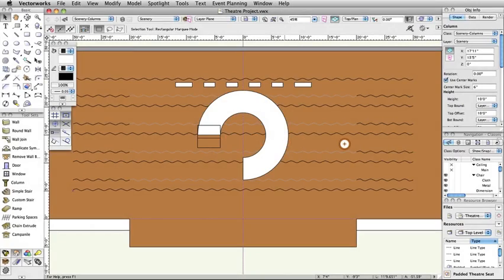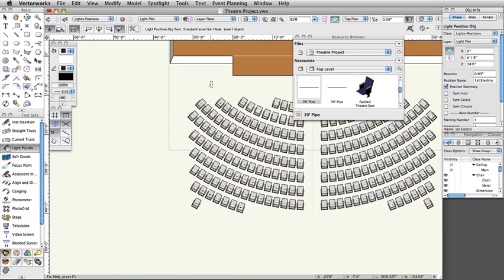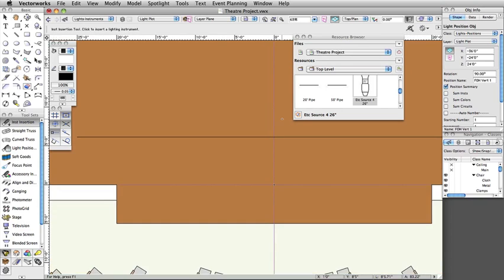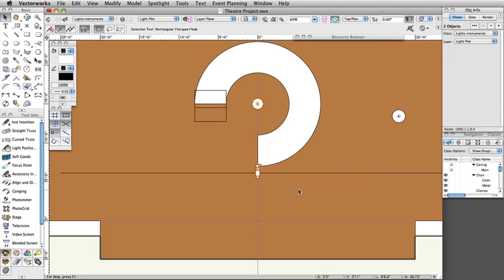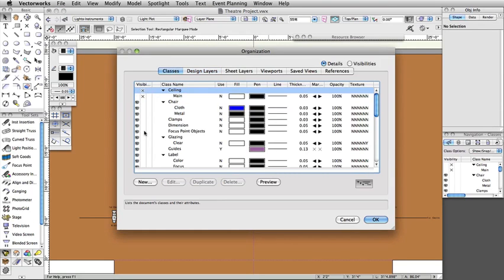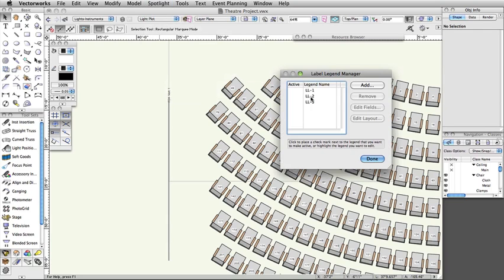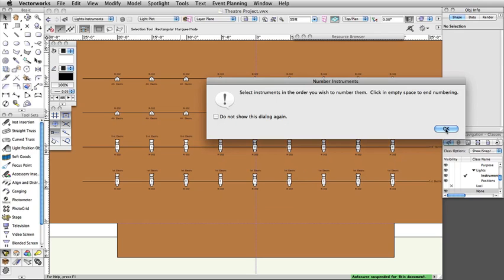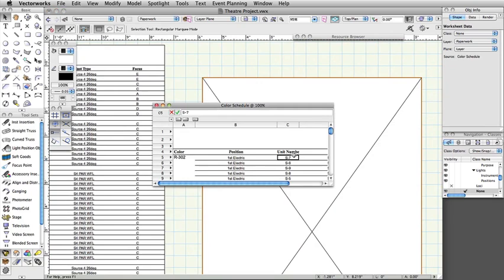Vectorworks Spotlight 2015: Drawing a Light Plot - 06